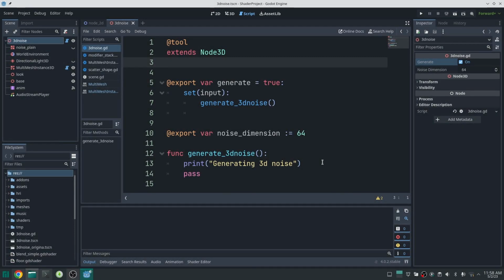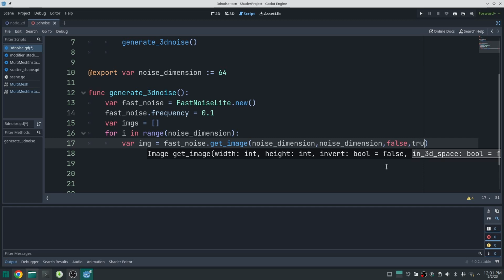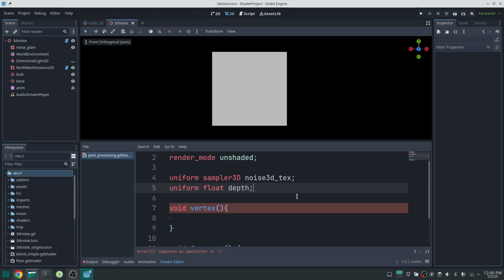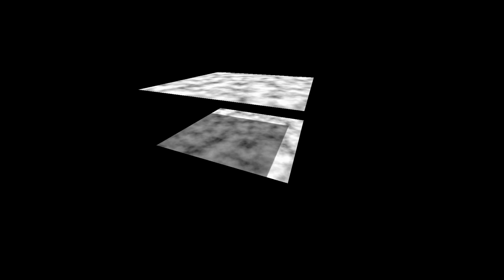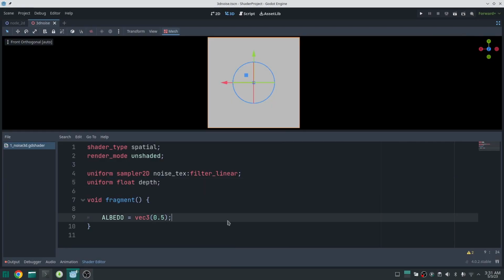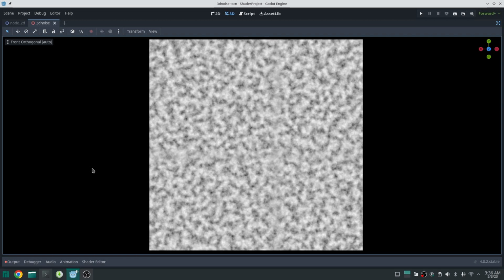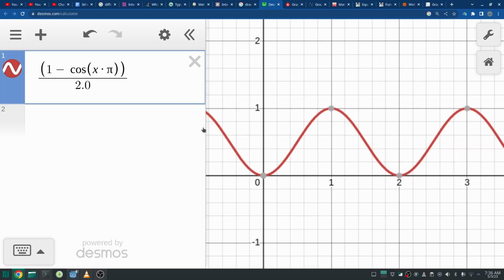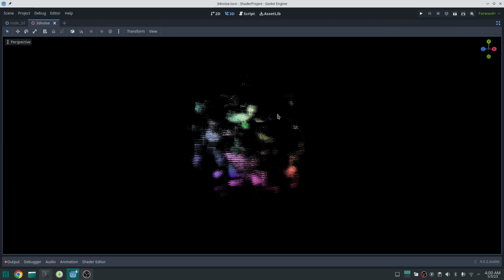3D Texture Noise generation - sampler3D - ImageTexture3D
So there can be many ways to generate 3d noise Texture but in this video I show you to method which can be usful
first method is by creating a ImageTexture3D using FastNoiseLite in Godot
And second method I just create by myself and I think it can be improve a lot
in second method you take only one NoiseTexture image in 2 dimension and change that into 3 dimension all in shader code
Please if you could improve my code I am happy to know about them and let me know about them

Chapters:
00:00 - intro
01:36 - first method ImageTexture3D
06:59 - second method only one noise texture